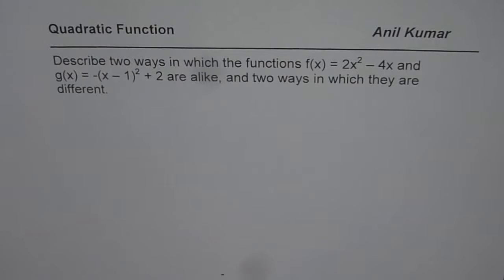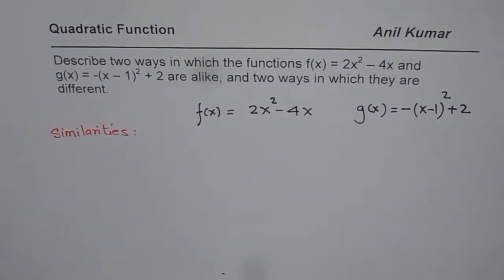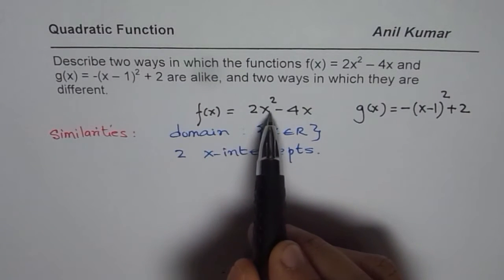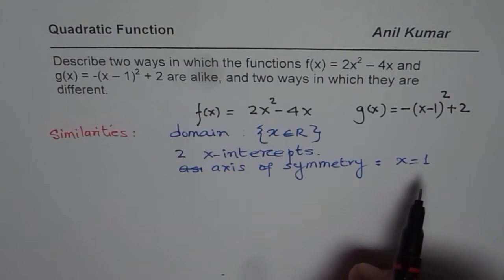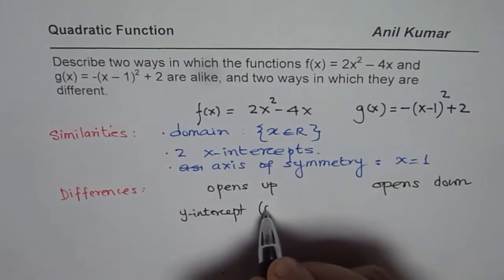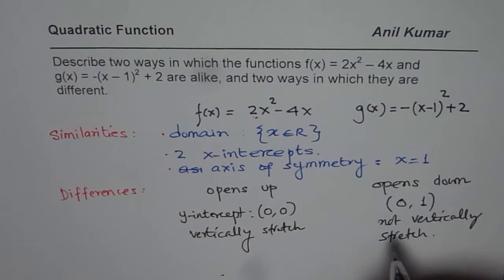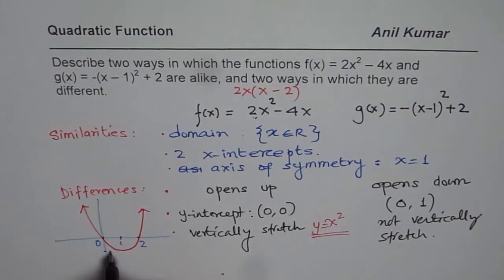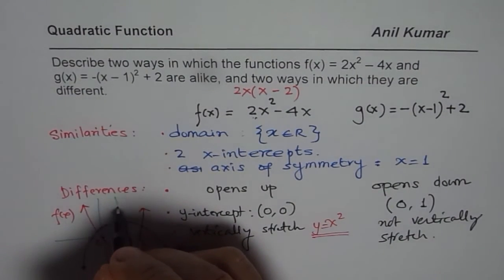Easy Steps to Write Similarities and Differences Between Characteristics from Equations